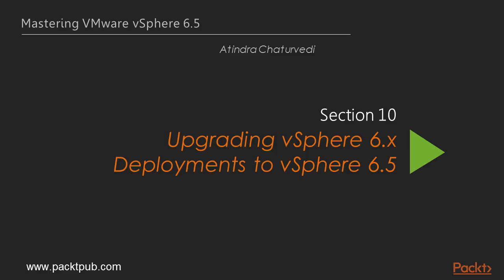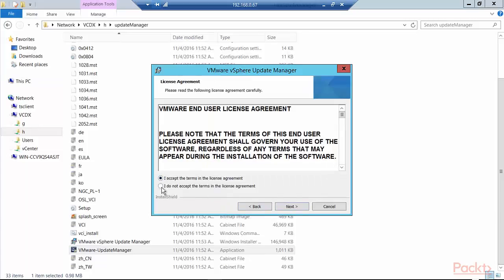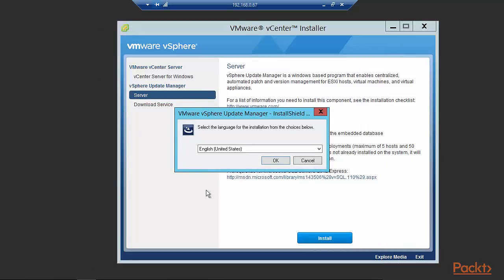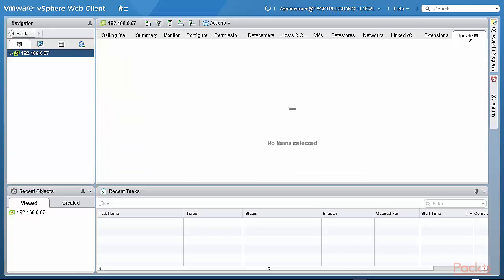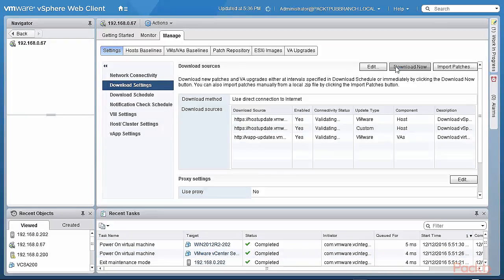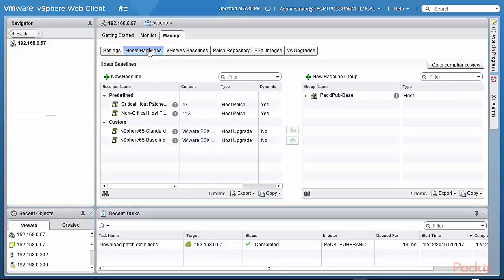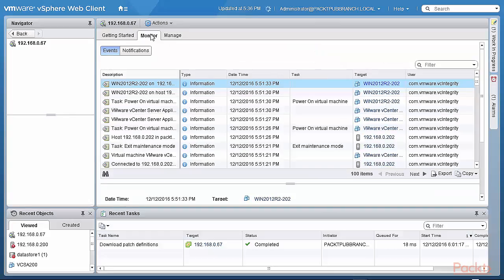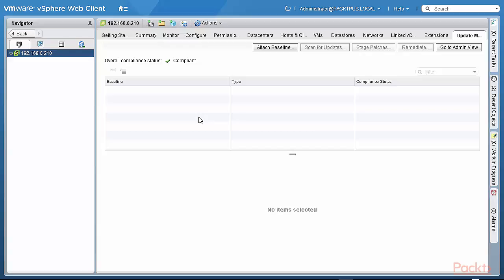Upgrade Manager Version 6 5 Installation and Configuration